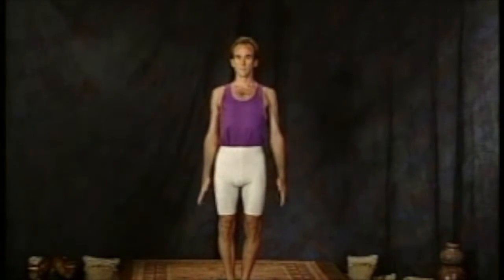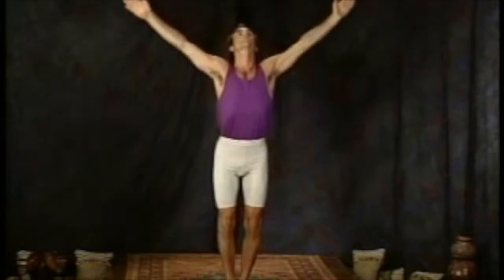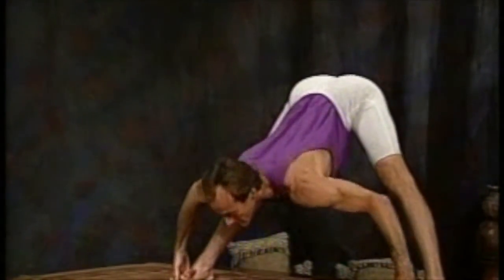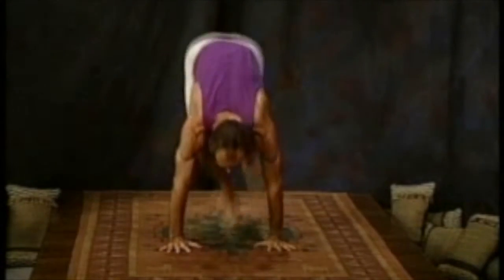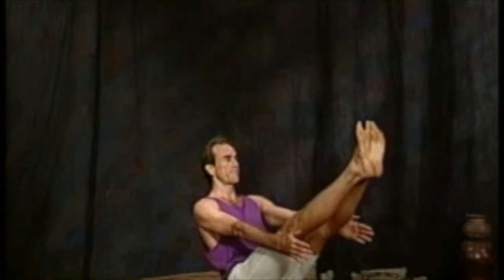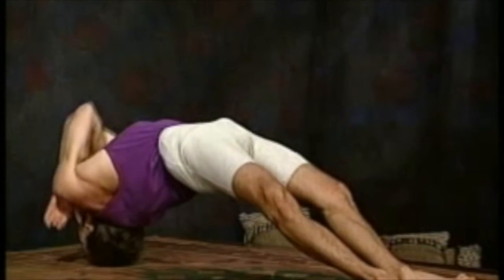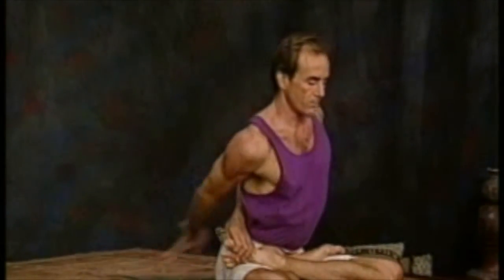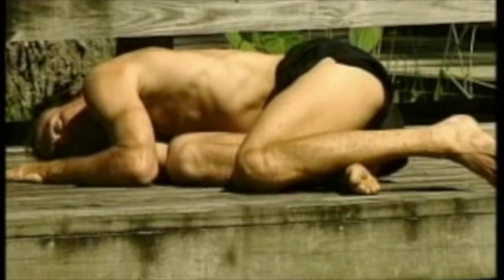Ashtanga Yoga Shortened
Primary Series Shortened